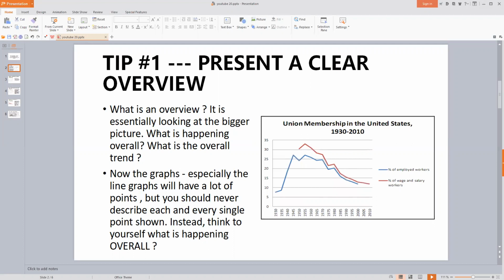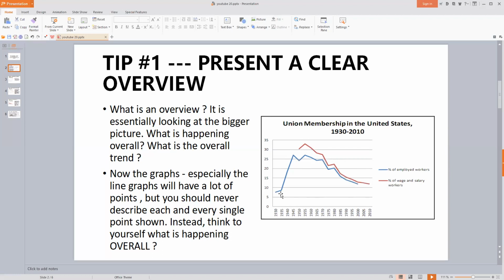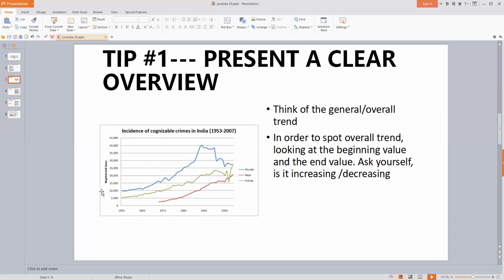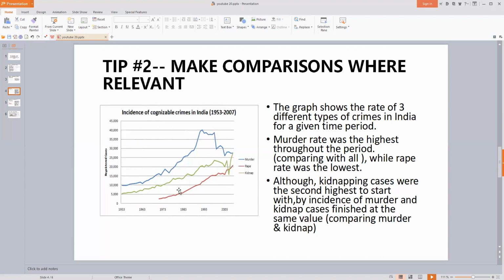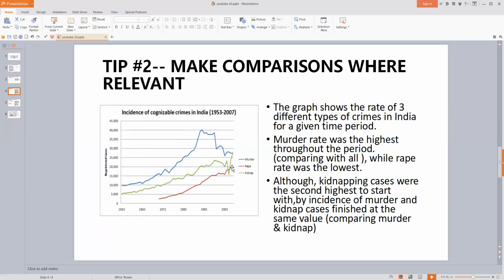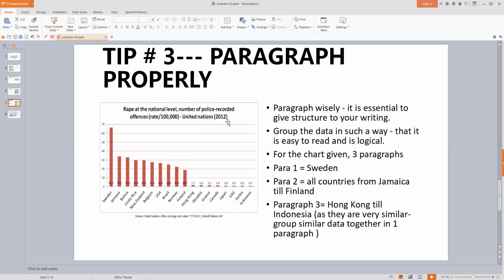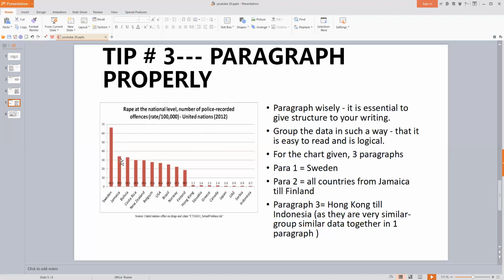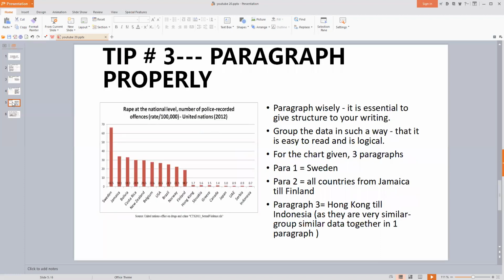IELTS Writing Task 1- 3 TIPS FROM EXAMINERS TO GET A BAND 7/ABOVE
Watch this video to learn 3 tried and tested tips and advice to get a band 7 in IELTS Writing task 1- academic . Learn what do the IELTS examiners say you must do to get a band 7/higher. How to tackle line graphs and what to include ?